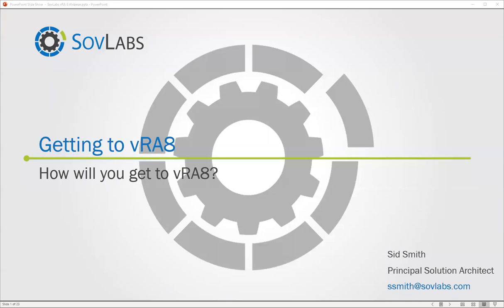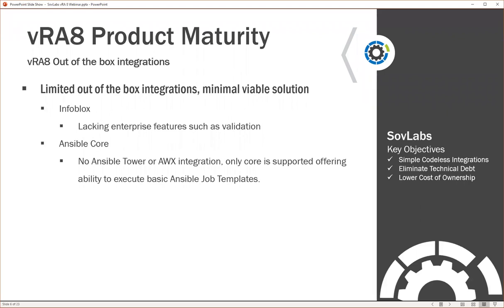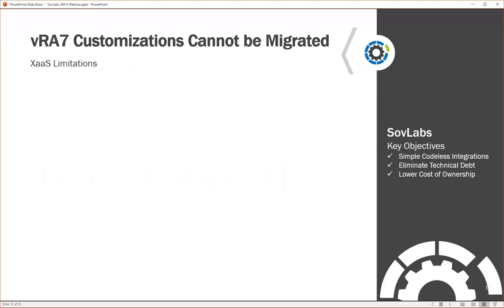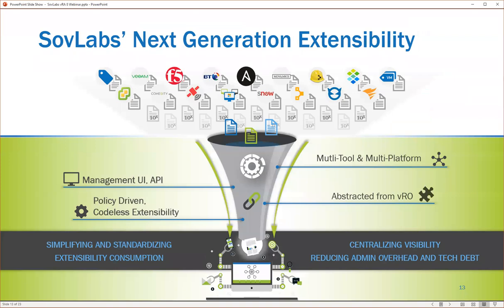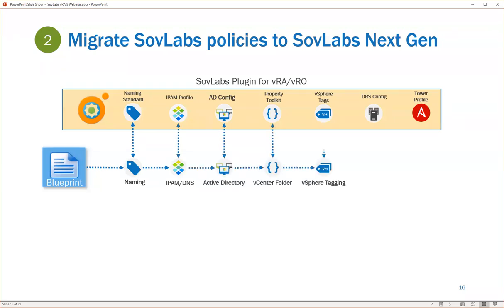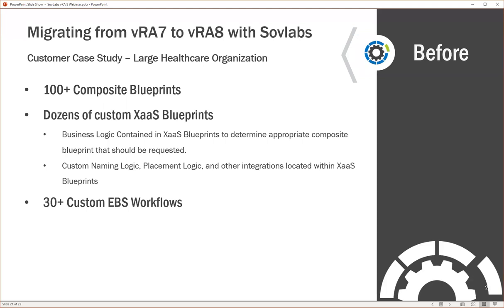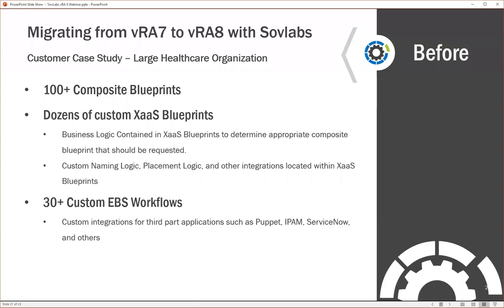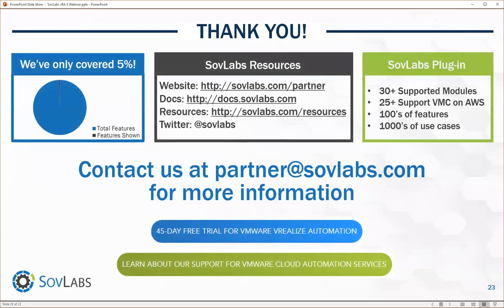Top vRA8 Deployment Considerations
Whether you have a love, hate, or tolerate relationship with vRealize Automation (vRA), change is upon us. SovLabs' "Top vRA8 Deployment Considerations" webinar answered the hard questions.